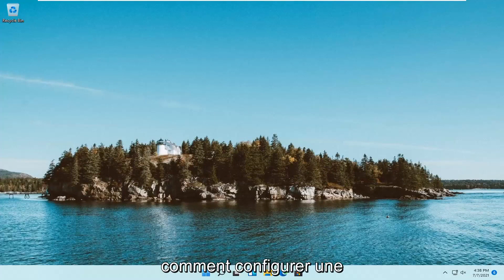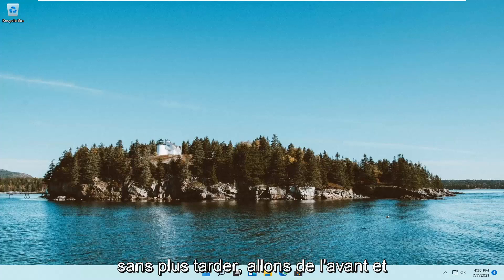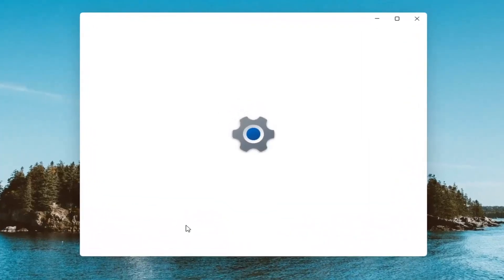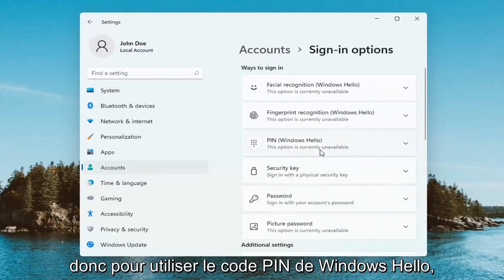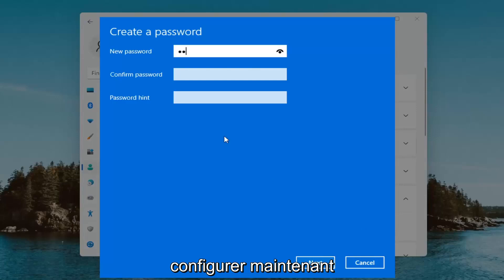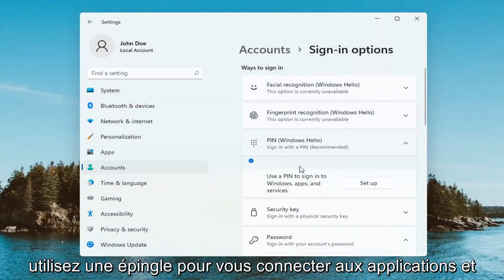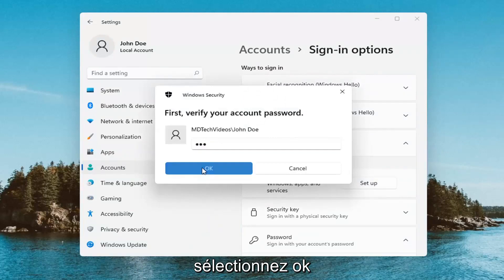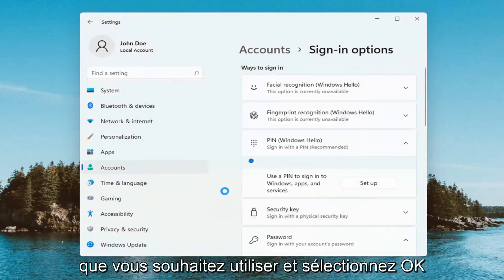Comment déverrouiller plus rapidement son PC Windows 11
Comment activer le mot de passe de la clé PIN pour Windows 11.

De Microsoft :

Windows Hello dans Windows 11 permet aux utilisateurs de se connecter à leur appareil à l'aide d'un code PIN. En quoi un code PIN est-il différent (et meilleur) qu'un mot de passe ? En apparence, un code PIN ressemble beaucoup à un mot de passe. Un code PIN peut être un ensemble de chiffres, mais la politique de l'entreprise peut autoriser des codes PIN complexes comprenant des caractères spéciaux et des lettres, à la fois en majuscules et en minuscules.

Problèmes abordés dans ce tutoriel :
activer les fenêtres de broche 11
épingler le mot de passe windows 11
supprimer le mot de passe pin windows 11
changer le mot de passe de la broche windows 11
le mot de passe Windows 11 broches ne fonctionne pas
mot de passe d'épingle windows